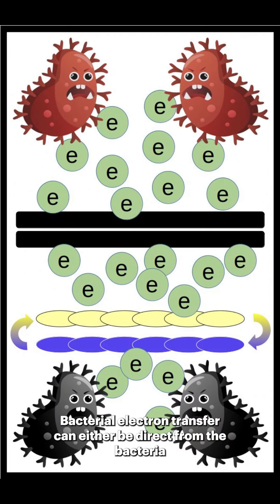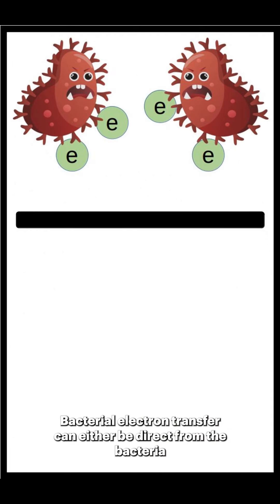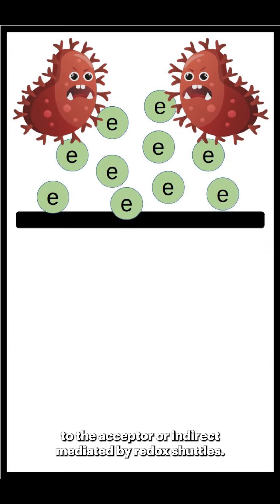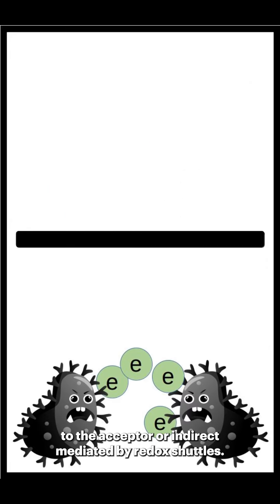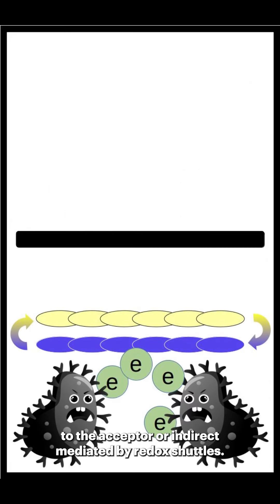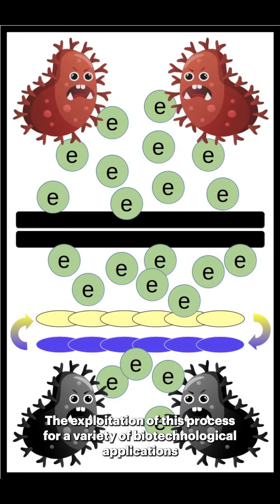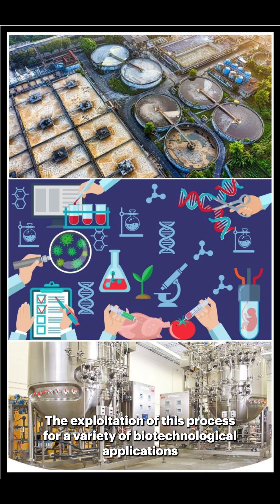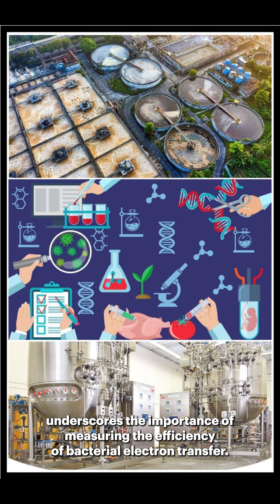Our DREAM - Measuring bacterial electron transfer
This entry was submitted by the Wastewater Analysis Treatment and Energy Recovery (WATER) laboratory, Department of Biosciences, Sri Sathya Sai Institute of Higher Learning.